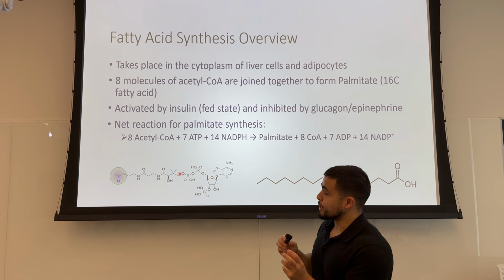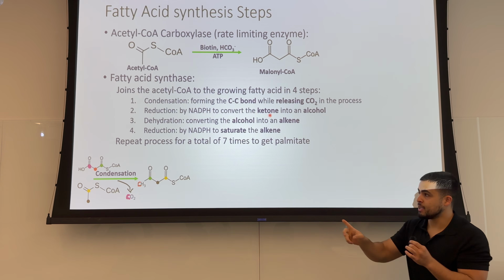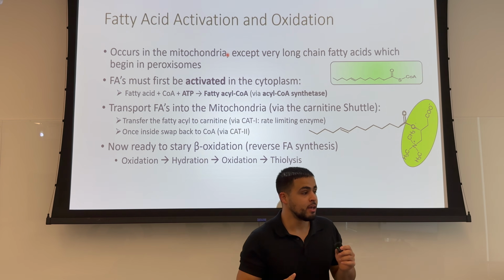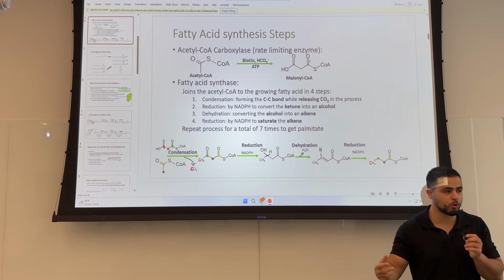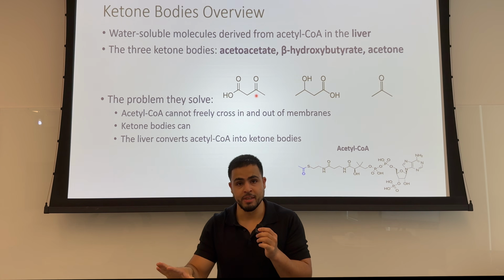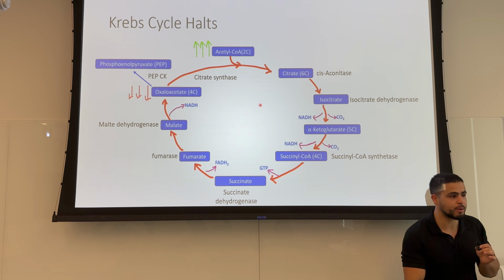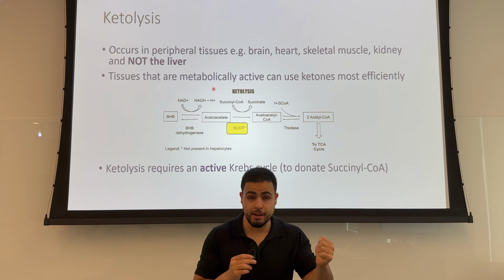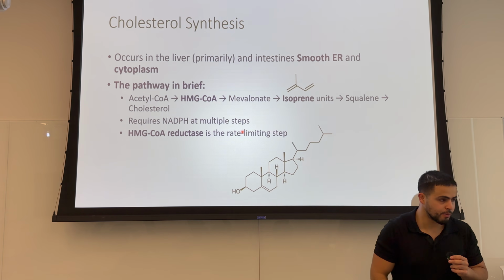Lipid Metabolism | MCAT Biochemistry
In this video, we’ll cover lipid metabolism, including fatty acid synthesis, β-oxidation, ketone body metabolism, and cholesterol synthesis. By the end, you’ll understand how the body stores, mobilizes, and utilizes lipids under different metabolic conditions.